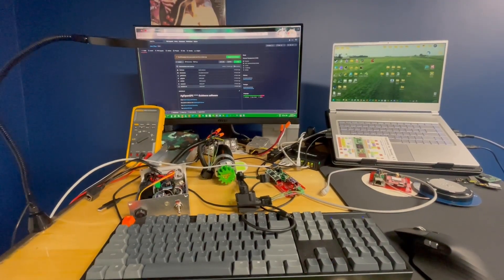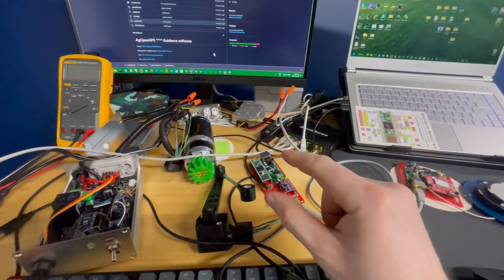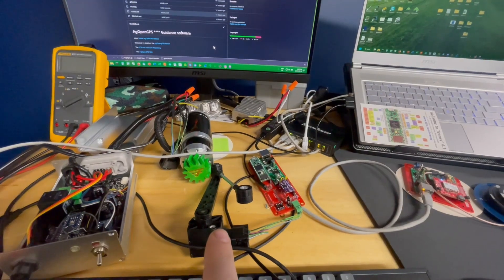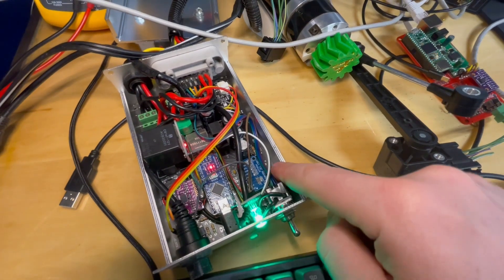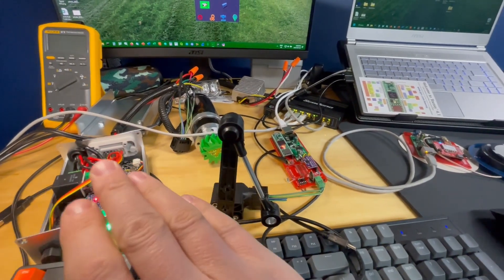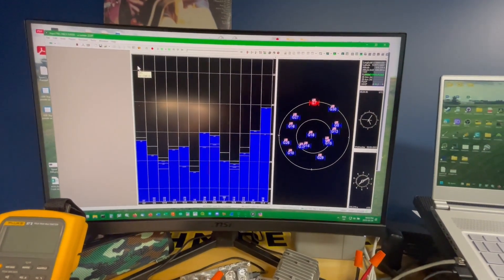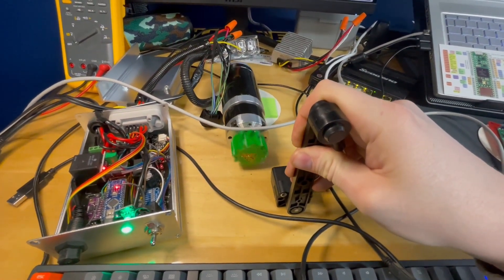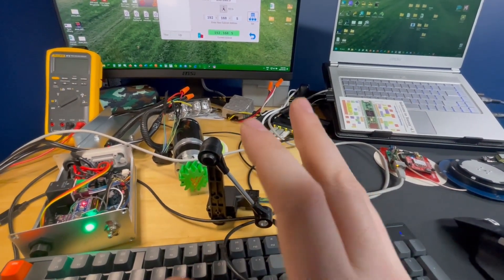Developer Fun with AgOpenGPS "Ace" UDP Only.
Bye Bye USB been nice knowing you

Been busy developing new modular hardware for AgOpenGPS. Been working on a PoE UDP Modular system. This system should be less susceptible to our voracious appetite for change as well as unforeseen hardware shortage.

This is not a released system yet, this is a sneak peak of how the system would work to generate interest and discussion on telegram and the discourse forum. It will finally be released after extensive testing. Date Unknown.